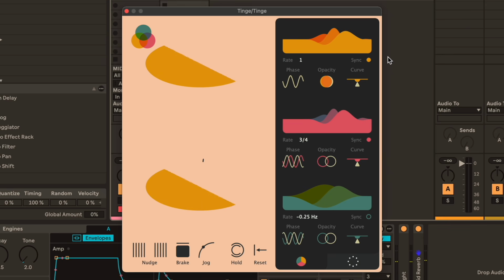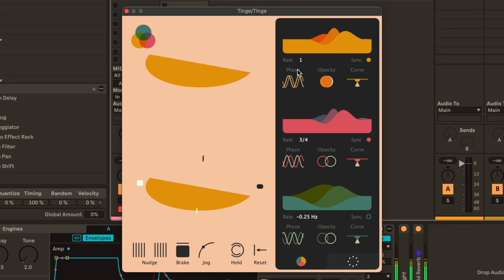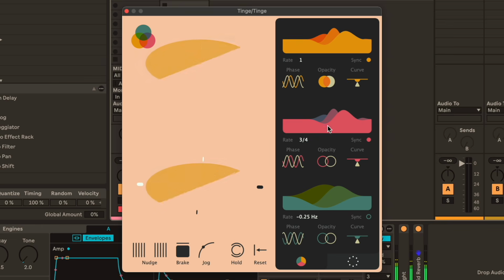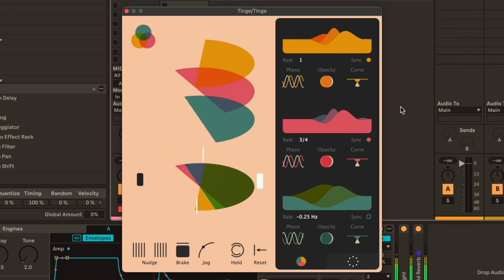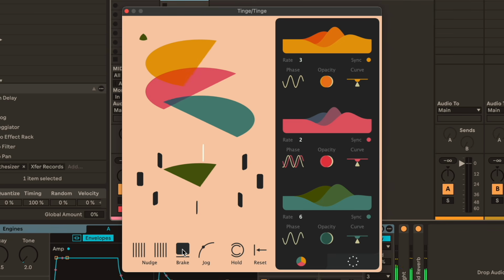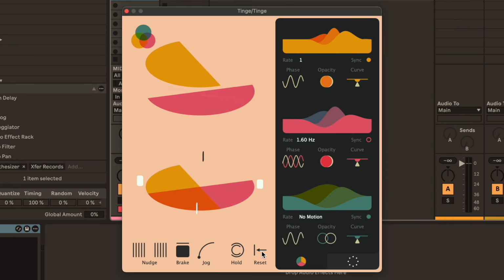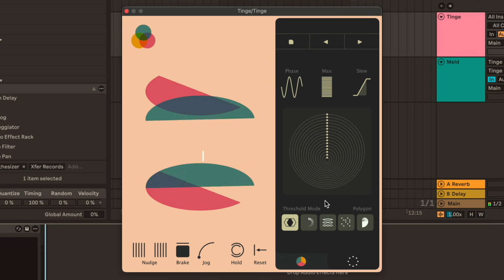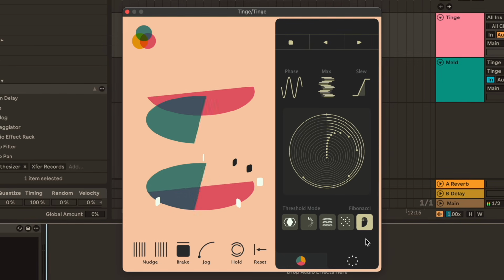Daedelus x Rainbow Circuit | Tinge: Guided Walkthrough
Tinge is a colorful performance arpeggiator. Familiar as a color wheel, we've conceived of temporal optical mixing at its most audio. The combined opacity of the 3 discs specifies velocity and MPE pressure for the notes splayed around. The rotation of each is turntable like; with options to speed up, wheel up, reset, and brake.
Born of a disconnect we experienced in functions common with older analog synths and now largely absent in "cutting-edge" DAWs. A VST/AU plugin that can play in sync'd time, free time (responsive yet adrift), wildly stochastic, or any combination therein. A bold transformer to your painterly chord progressions and flamboyantly gaudy sound designs.
Daedelus and Rainbow Circuit have worked together previously on Failure a modeling plugin of speakers at their brink. This same invention has been brought into Tinge for even more lurid results.